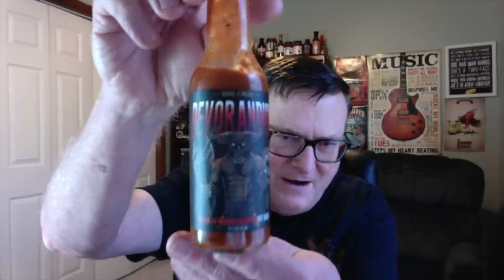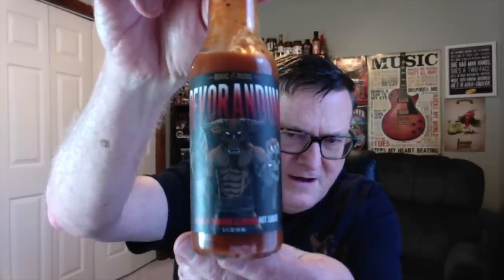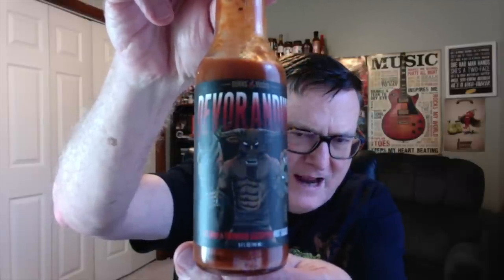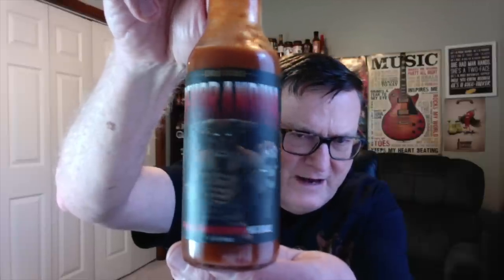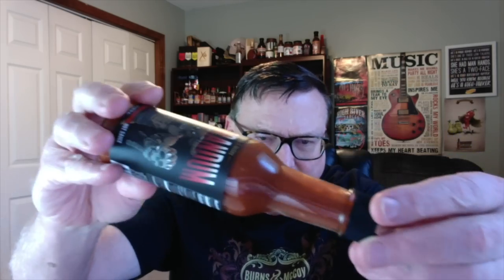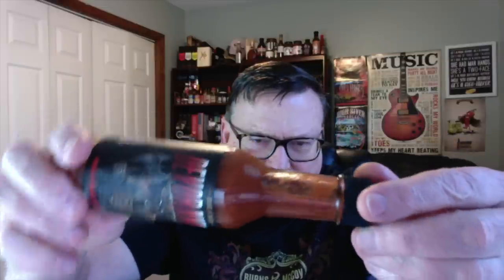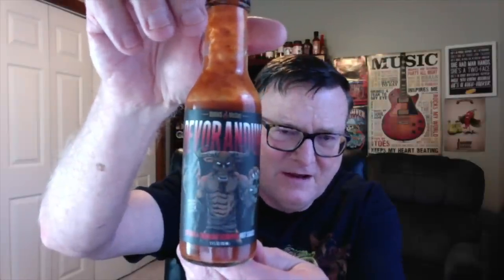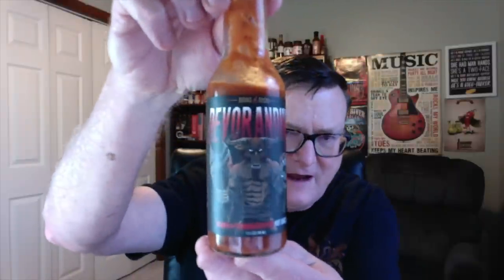Burns & McCoy "Devorandum" Cherry & Trinidad Scorpion Hot Sauce Review